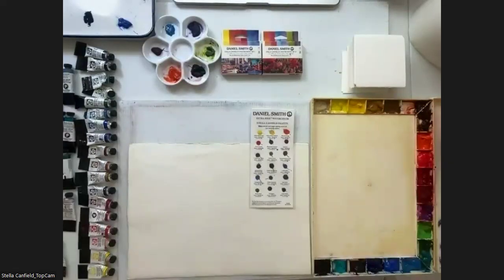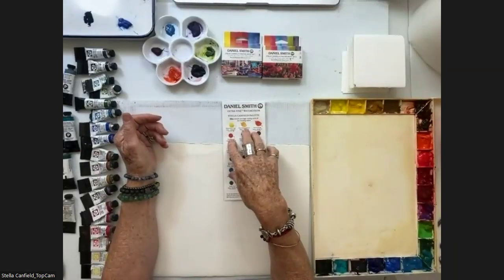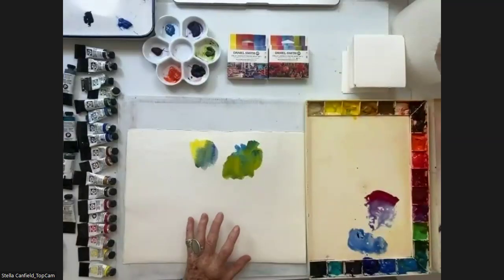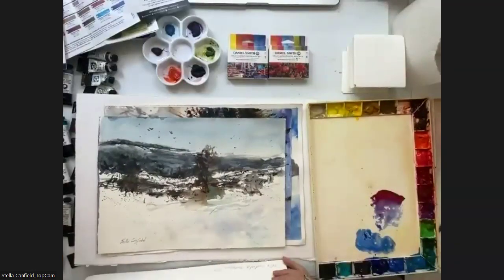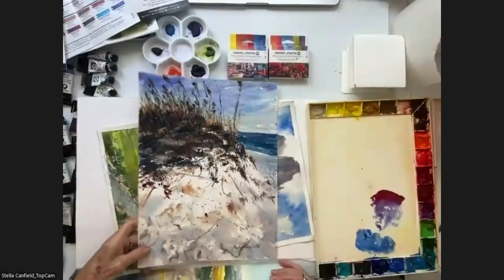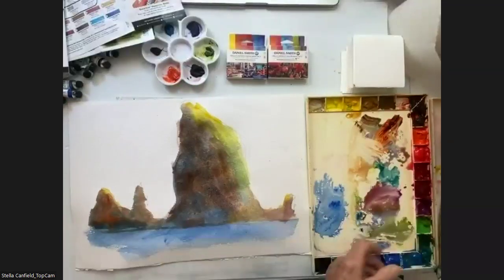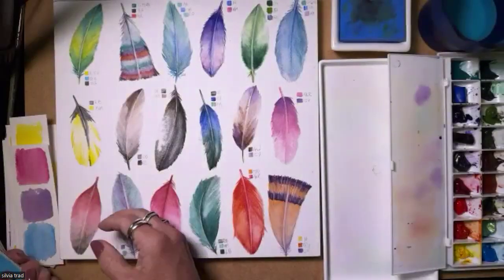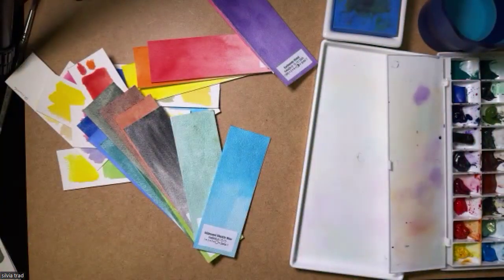BA Dot Card Feature: Brand Ambassadors Stella Canfield & Silvia Trad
For this week's Thursday Live, learn more about dot cards